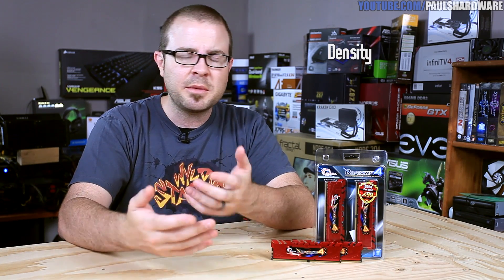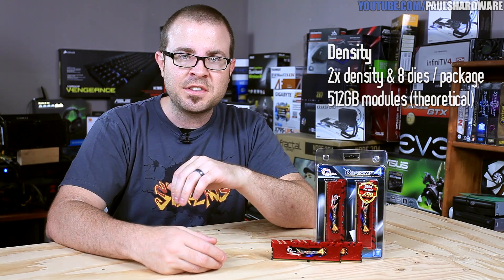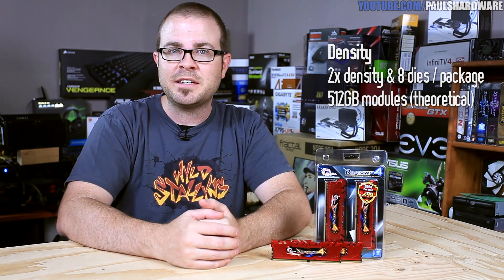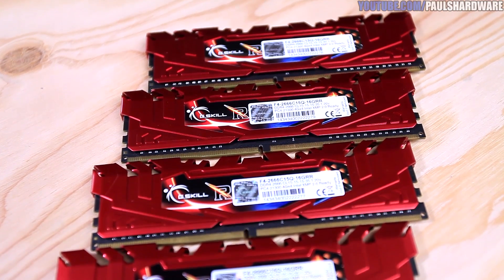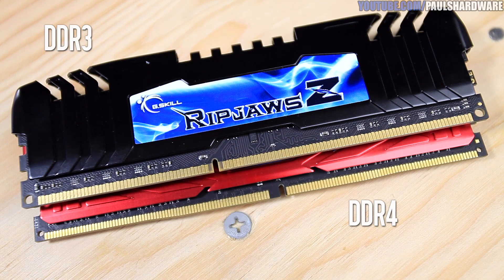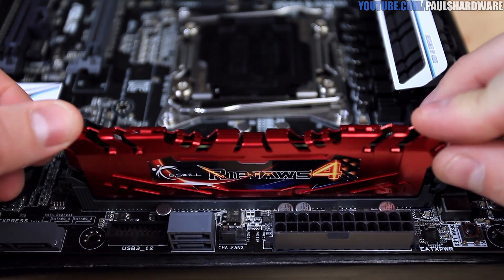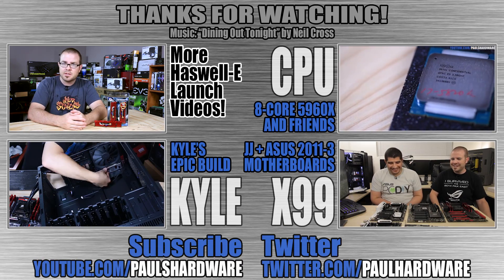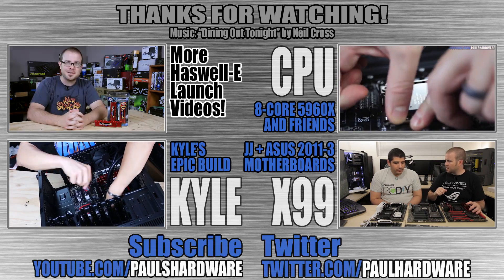Haswell-E RAM: DDR4 Explained featuring G.Skill Ripjaws 4